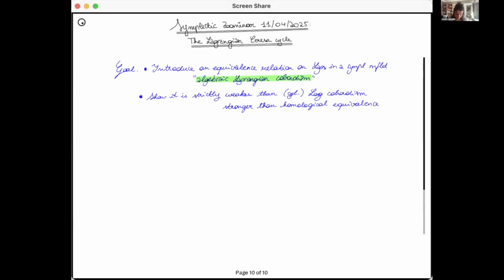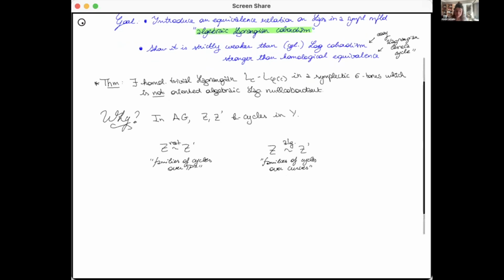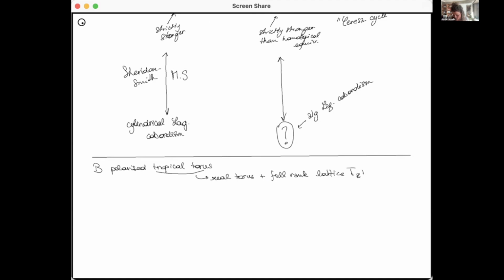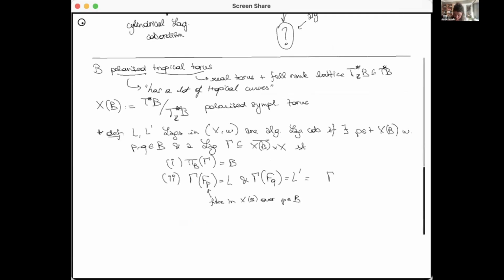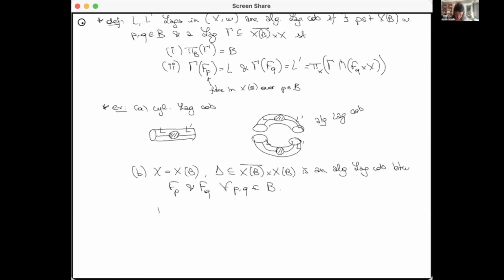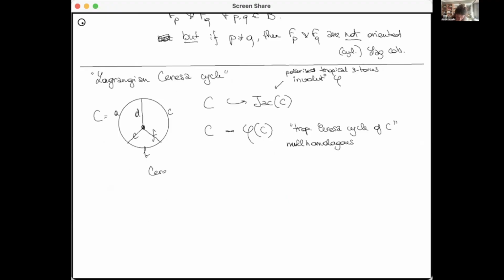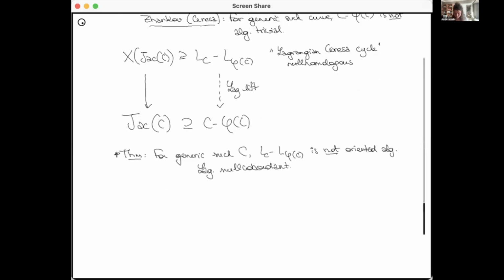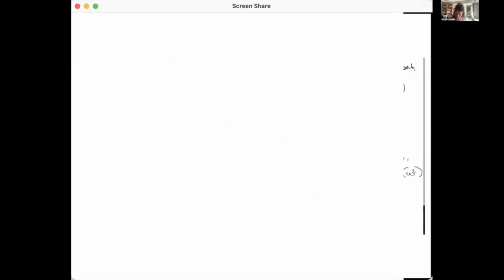The Lagrangian Ceresa Cycle - Alexia Corradini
Topic: The Lagrangian Ceresa Cycle
Speaker: Alexia Corradini
Date: April 11, 2025
Zoom

In algebraic geometry, the Ceresa cycle provided one of the first examples of a nullhomologous cycle which is not algebraically trivial. I will explain how one can obtain a mirror statement about the Lagrangian Ceresa cycle, a nullhomologous Lagrangian living in a symplectic six-torus. This requires introducing a new equivalence relation on Lagrangians in a symplectic manifold, algebraic Lagrangian cobordism, inspired by algebraic equivalence.